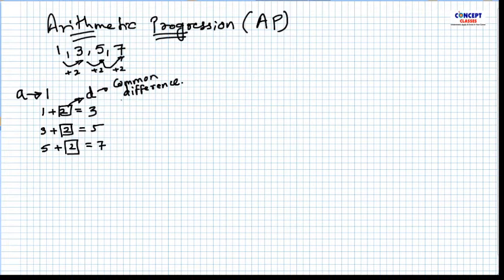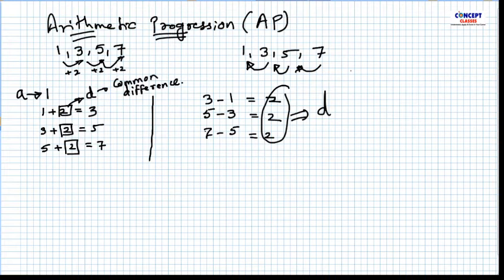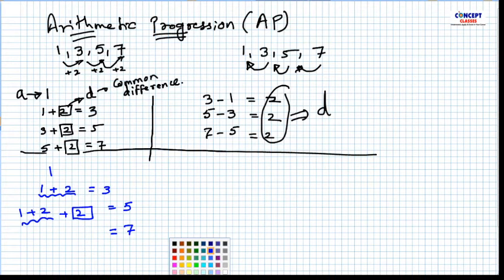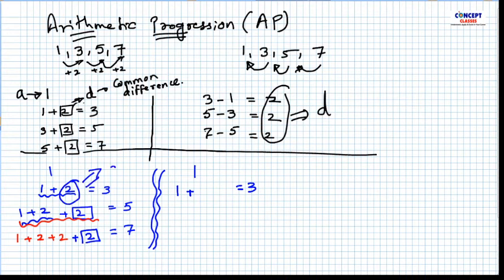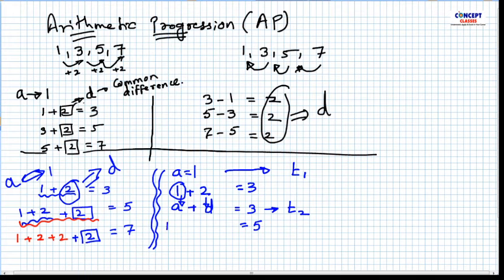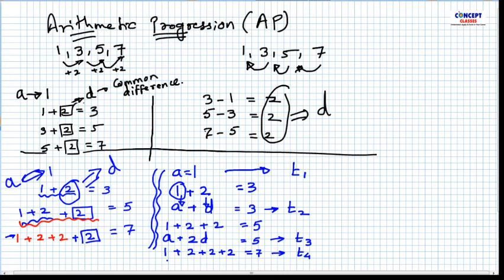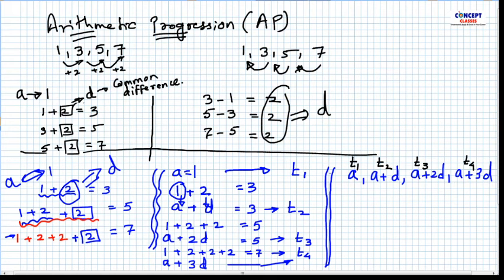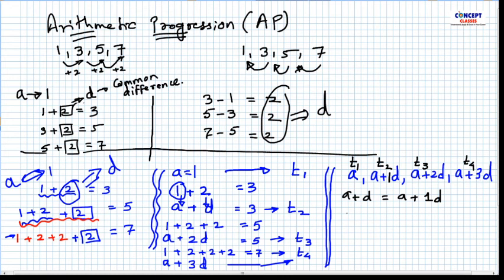arithmetic progression 02 nth term of an AP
In this video,we deep dive into the basic plumbing of the arithmetic progression.

We don the cap of a mathematician ,and try to derive the general formula for the nth term of an arithmetic progression

In this,we see the beautiful pattern emerging and hence providing our result.